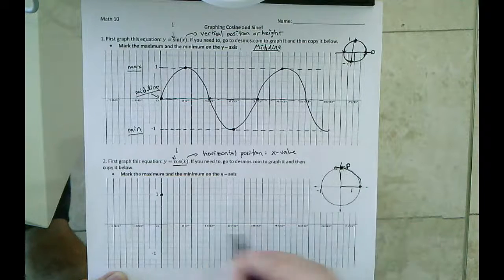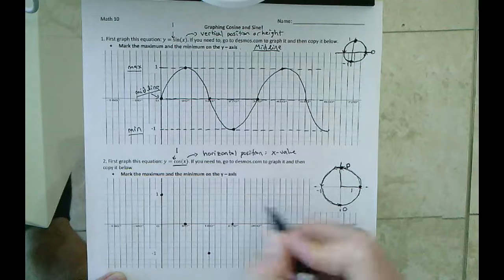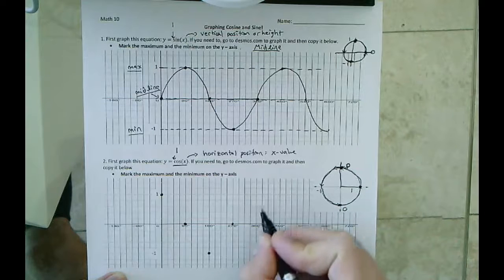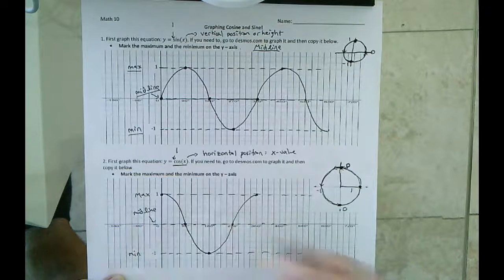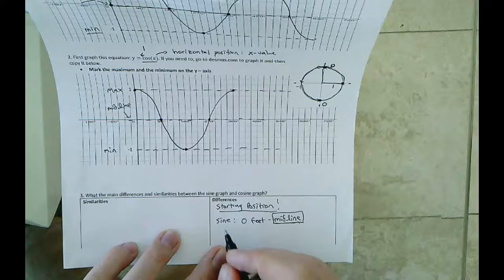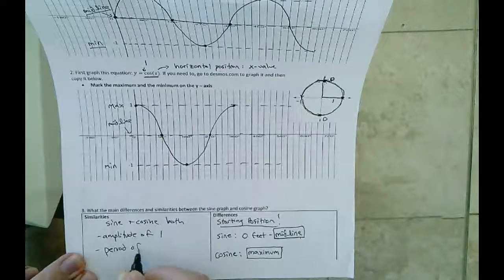Graphing Cosine and Sine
Graphing Sine and Cosine; what do we notice, what do we wonder?